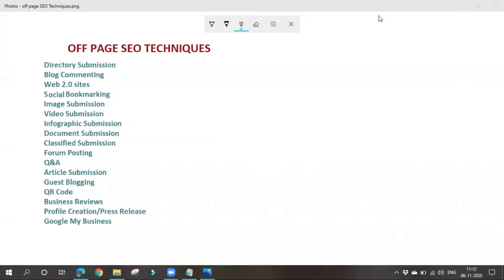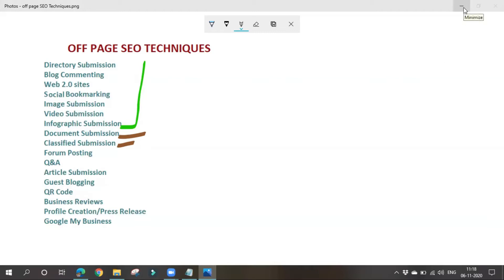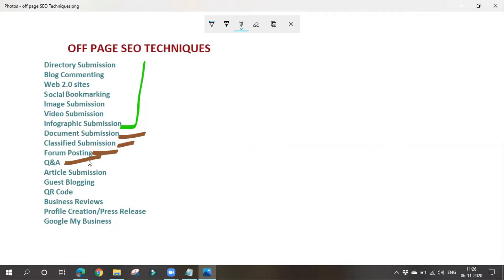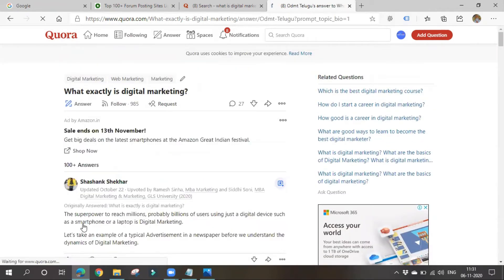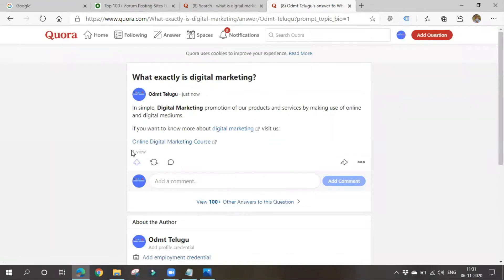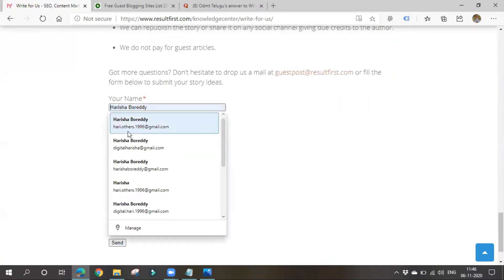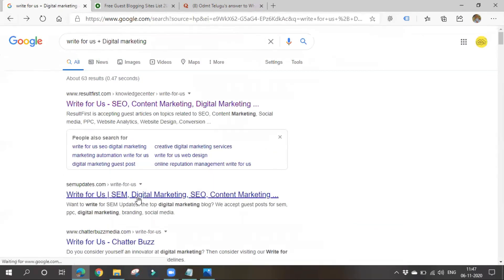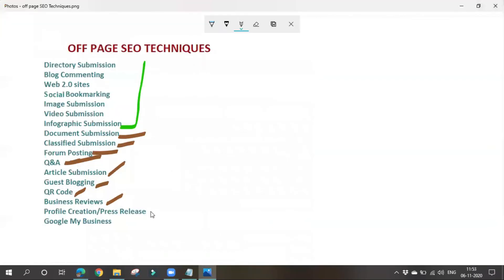Detailed Tutorial on Off Page Optimization Techniques - How to Get Backlinks For Free 2021 || Part 2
Hi Viewers !! This is Harisha Boreddy. In this Video I clearly explained :
- What is Off Page Optimization or Link Building
- Off page Optimization Techniques with Examples
           - Document Submission
           - Classified Submission
           - Forum Posting
           - Q & A Websites
           - Article Submission
           - Guest Blogging / Guest Posting
           - QR Code
           - Business Reviews
           - Profile Creation / Press Release
           - Google My Business
                 - How to Setup Google My Business Account
                 - Use of having Google My Business Account
                 - How to Add Location, Images etc., to define our business in Google My Business
                 - How to Close Business Listing or Permanently Delete Google My Business Account